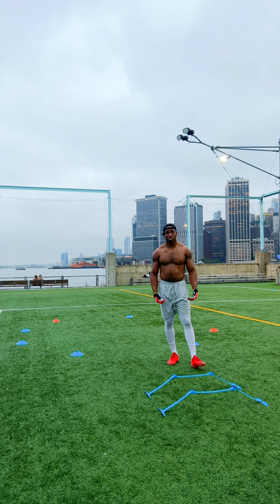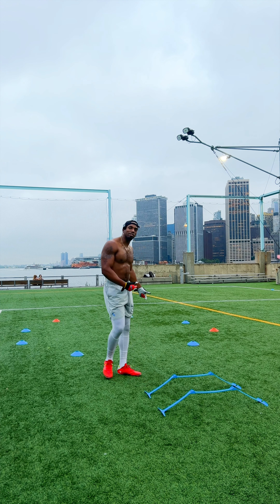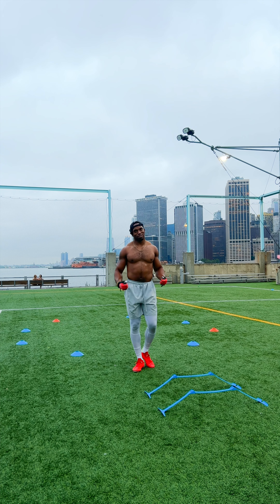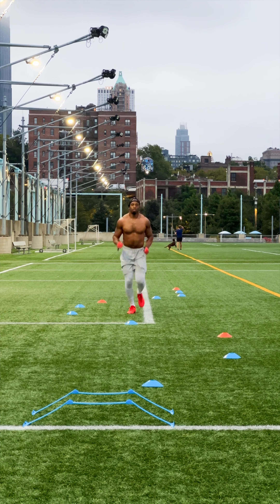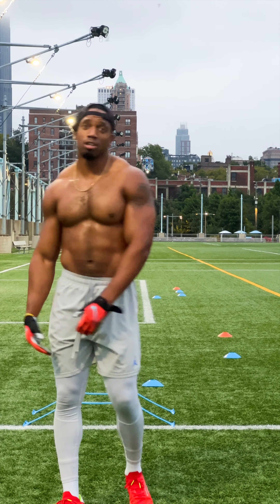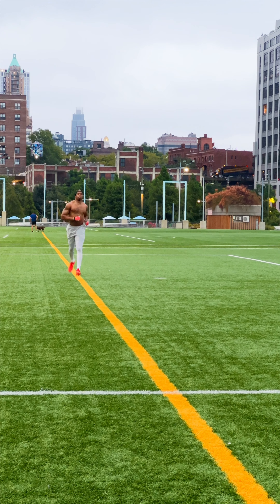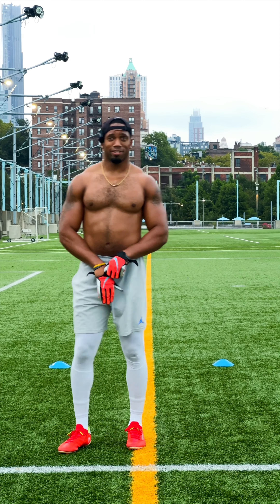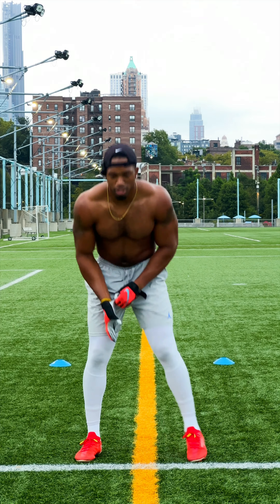Speed & Agility Workout | How To Get Faster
Here's a full  speed & agility workout for all athletes. If you want to run faster then this speed training workout is for you! Remember when it comes to speed & agility training is all about technique and being consistent. So add this speed & agility training workout into your training routine so that you can increase your speed, run faster, & move better.

WORKOUT GUIDE:
1. Pivot Curved Sprints 1x2reps (Each Direction)
2. S Runs 1x2reps (Each Direction)
3. Crossover Sprints 1x2reps (Each Direction)

Ready To Take Your Training To The Next Level⁉️